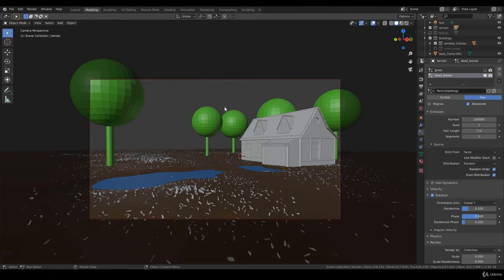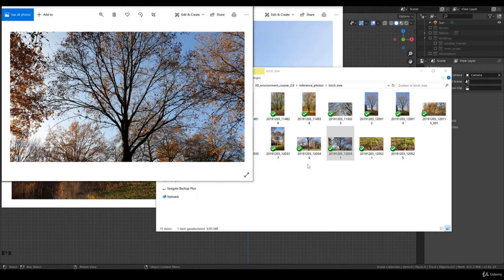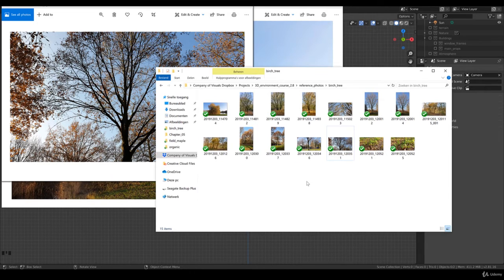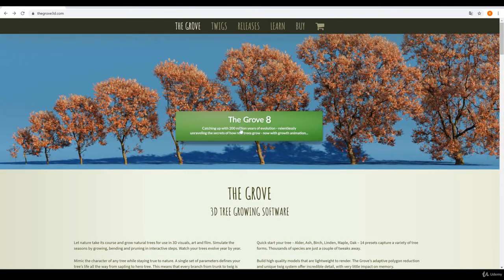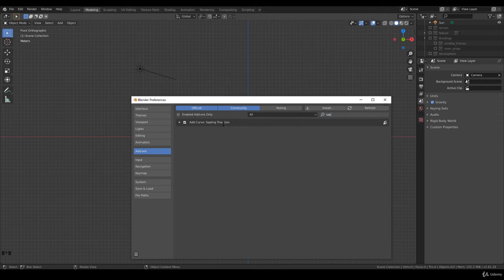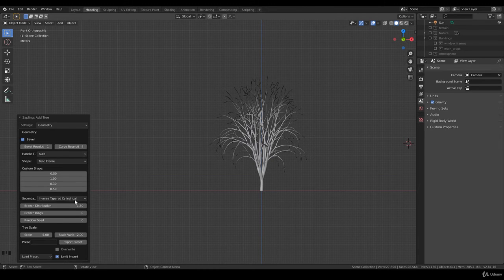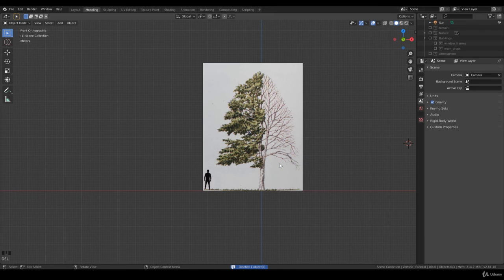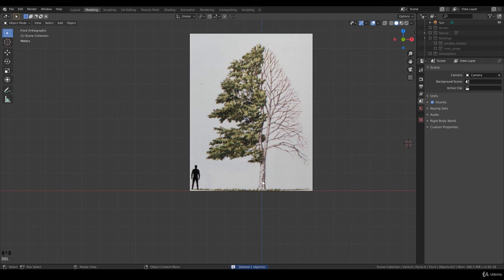099 Lecture 32 making a tree with the sapling tool